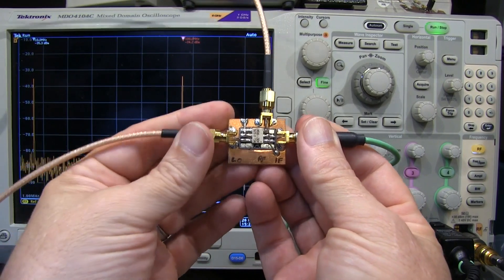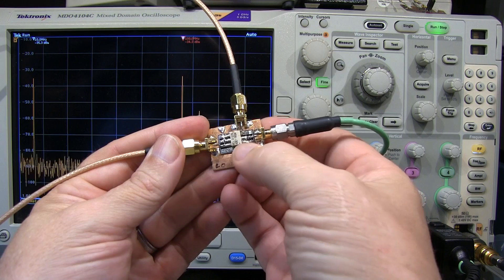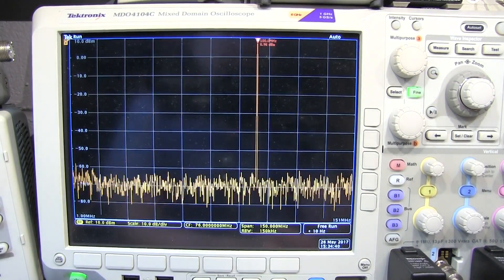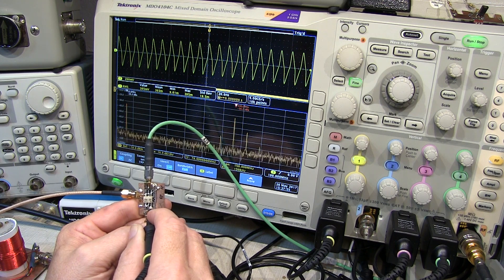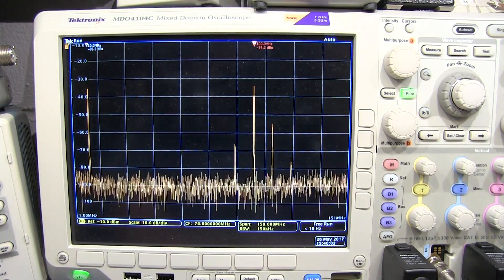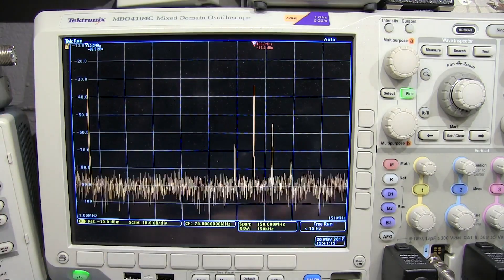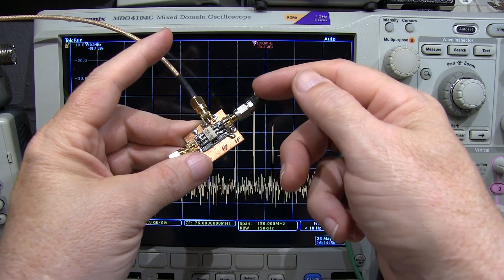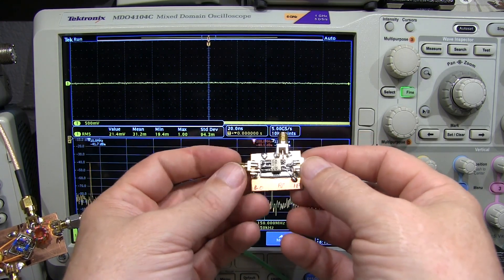#260: RF Diode Mixer LO Drive Level & Conversion Loss | 1dB Compression | Distortion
When selecting a diode mixer for RF applications, one of the most important selection criteria is the Level of the mixer - which is the LO Drive level.  This video describes the LO drive level, and how it affects the commutation of the diodes, and the mixer performance parameters such as Conversion Loss, 1dB Compression level, IP3, distortion, etc.  The mixer used in this video is a Mini-Circuits ADE-1ASK:
If you want to learn more about mixers and their use in frequency conversion applications, see this video: